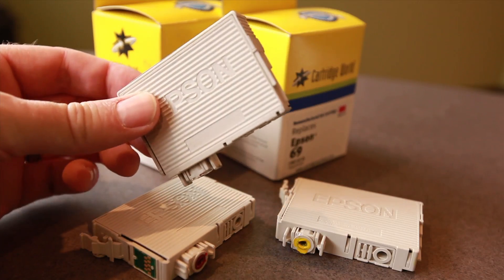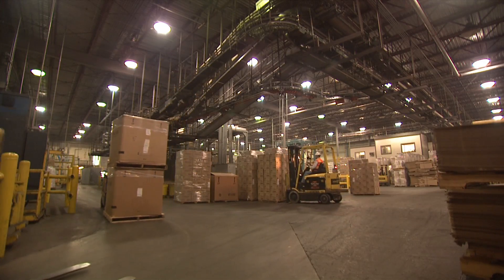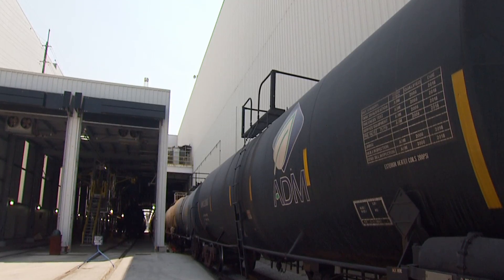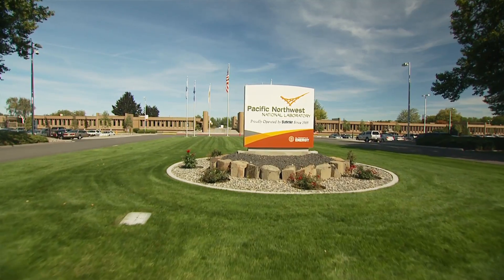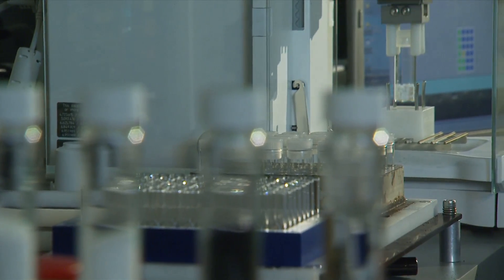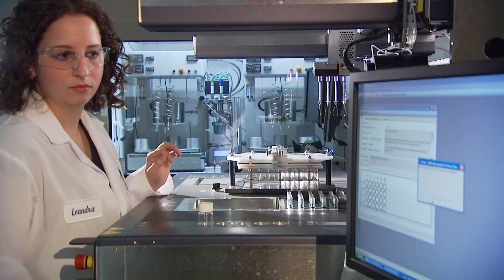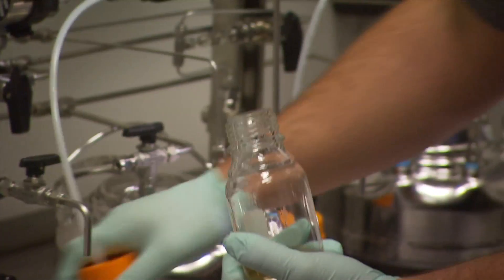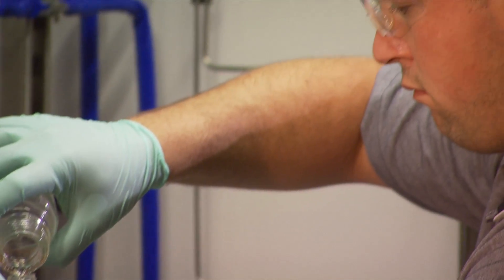Delivering Bio-Based Fuel from Feedstock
Scientists at PNNL discovered a viable way to deliver propylene glycol from feedstock, including glycerin byproducts. ADM licensed that technology and in 2010 completed construction and commissioning of its full-scale production facility for the sole purpose of commercializing the PGRS process. The new facility has 200 million pounds annual production capacity, and achieved full operational status in March 2011. It is the only facility producing bio-based industrial propylene glycol from renewable sources in the United States.